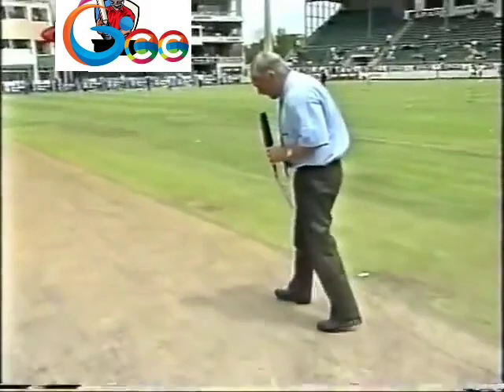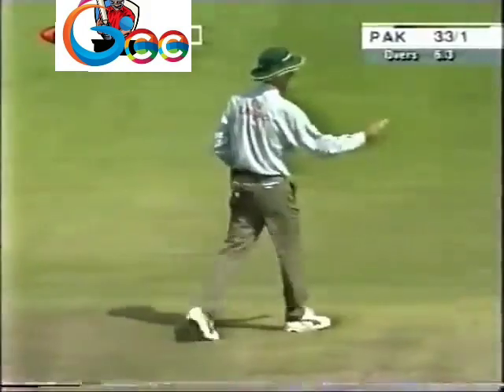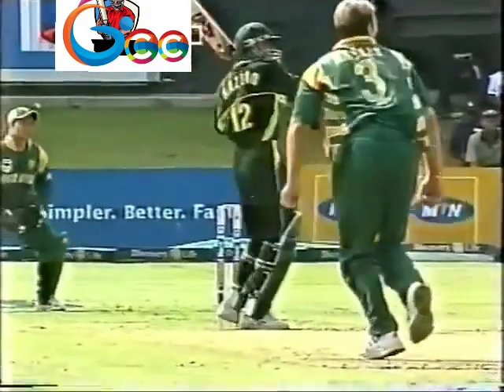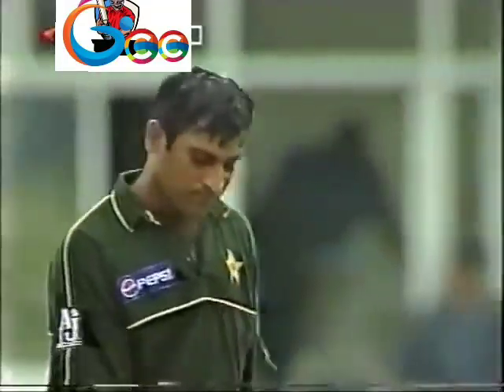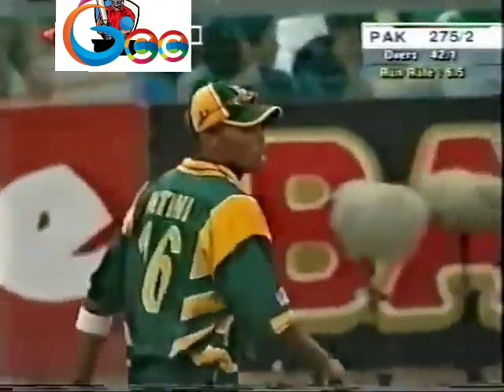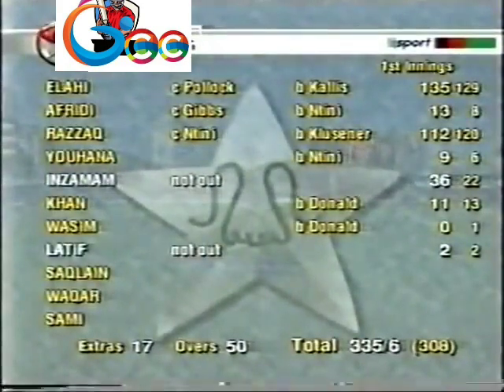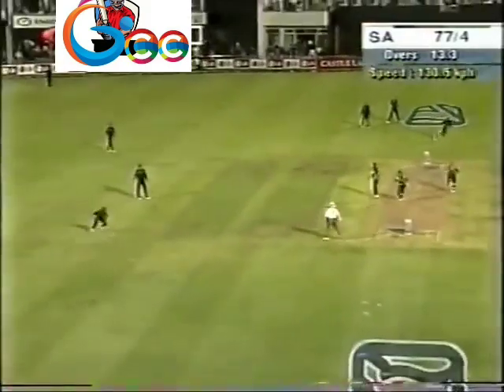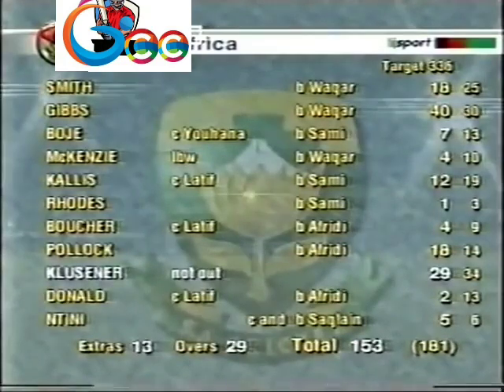team green comprehensive victory against South Africa 🏏🏏🏏second one day international,,❤️❤️elahi135